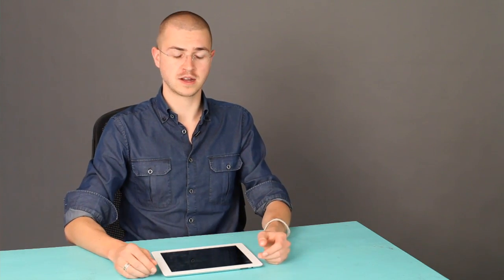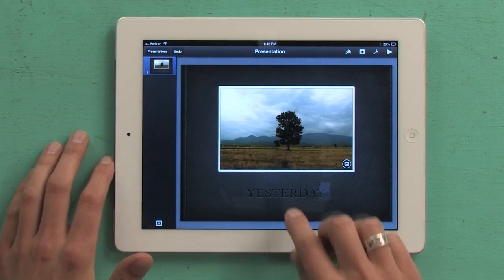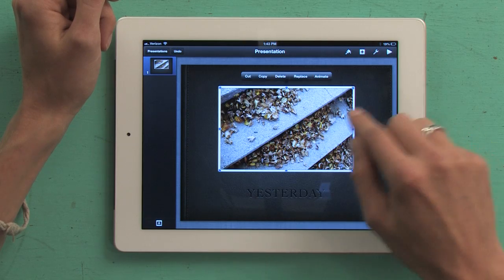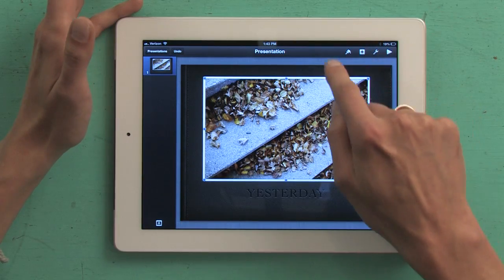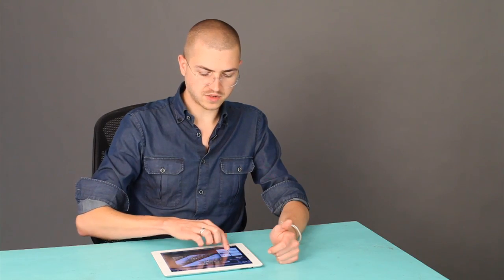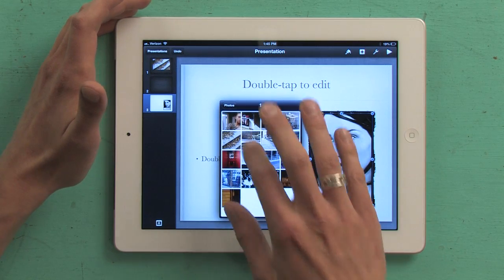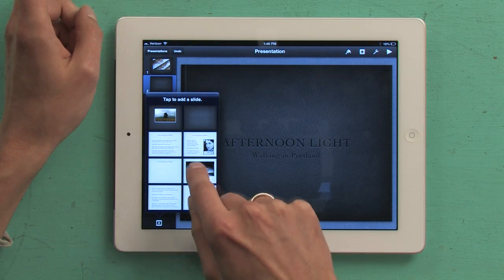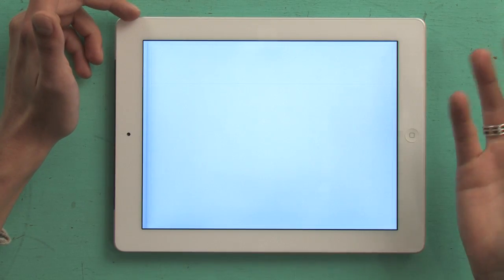How to Use the iPad for Creative Presentations : Using an iPad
Using the iPad for creative presentations is going to require the careful use of a few key presentation applications. Use the iPad for creative presentations with help from an Apple retail expert in this free video clip.

Series Description: Whether you want to watch a movie, read a book, look at drawings or create artwork of your own, Apple's powerful iPad tool has you covered. Get tips on how to get the most out of your iPad with help from an Apple retail expert in this free video series.